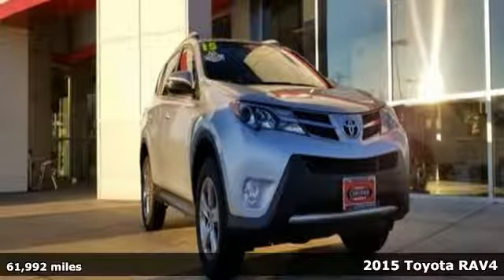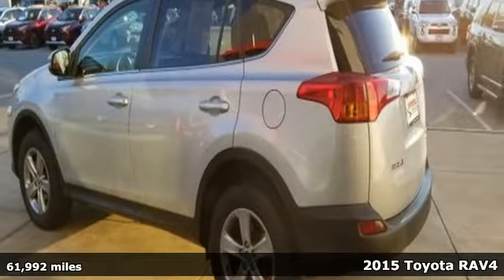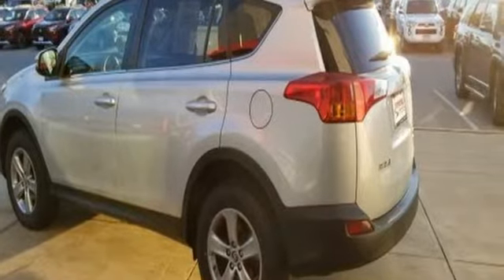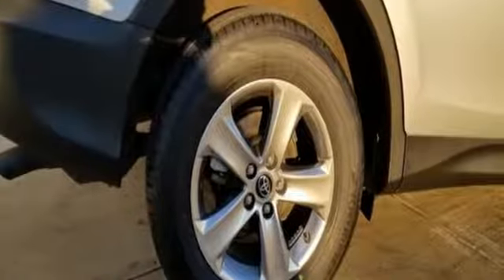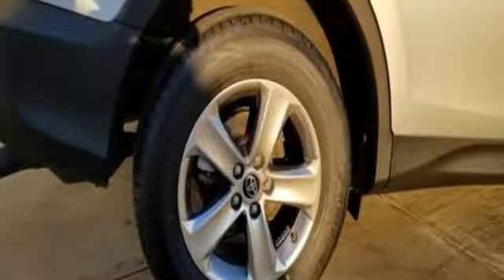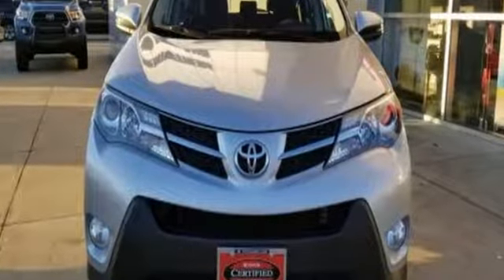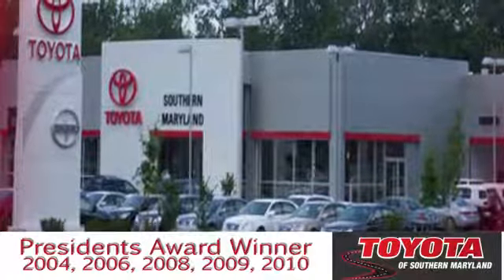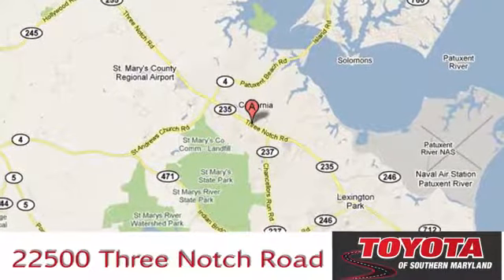Used 2015 Toyota RAV4 Lexington Park, MD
Year: 2015
Make: Toyota
Model: RAV4
Trim: XLE
Engine: 2.5L 4-Cylinder DOHC Dual VVT-i
Transmission: 6-Speed Automatic
Color: Silver
Interior: Black
Mileage: 61992
Stock #: U034389
VIN: JTMRFREV0FJ034389
ONE OWNER, TOYOTA CERTIFIED, AWD, SUNROOF, CLEAN CARFAX, NEW BRAKES, BACK UP CAMERA, ALLOY WHEELS, 6 MONTHS OR 6, 000 MILE WARRANTY, STAR SAFETY SYSTEM, FOG LAMPS, EXTENDED WARRANTY AVAILABLE, CARFAX BUY BACK GUARANTEE, AWD, Black w/Fabric Seat Trim, Chrome wheels, Power moonroof. Recent Arrival! CARFAX One-Owner.brbrCertified. Toyota Certified Used Vehicles Details:brbr * Roadside Assistancebr * Limited Warranty: 12 Month/12,000 Mile (whichever comes first) from certified purchase datebr * Powertrain Limited Warranty: 84 Month/100,000 Mile (whichever comes first) from original in-service datebr * Roadside Assistance for 1 Yearbr * Vehicle Historybr * Transferable Warrantybr * Warranty Deductible: $50br * 160 Point InspectionbrbrbrAwards:br * 2015 KBB.com 10 Best All-Wheel-Drive Vehicles Under $25,000 * 2015 KBB.com 10 Best SUVs Under $25,000 WE GIVE YOU A 6 MONTH OR 6,000 MILE LIMITED POWER TRAIN WARRANTY ON ALL USED CARS AND TRUCKS !! SEE WHAT IT'S LIKE TO BUY FROM A DEALER THAT VALUES YOUR BUSINESS!!

Address:
22500 Three Notch Road